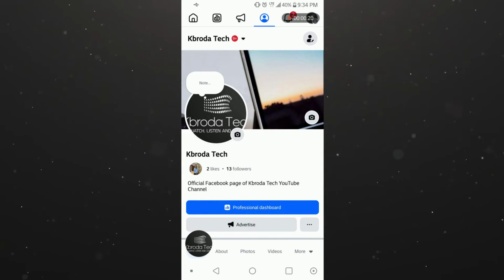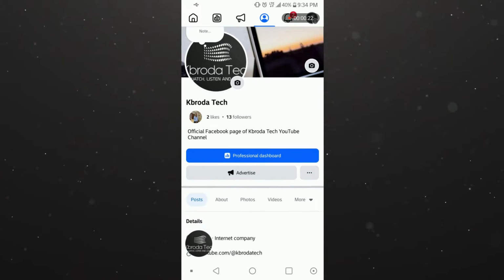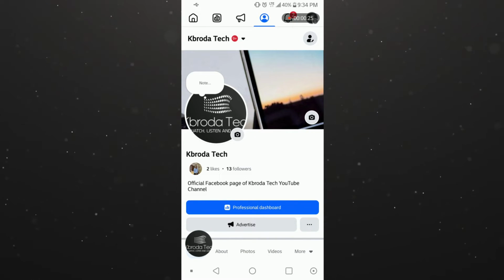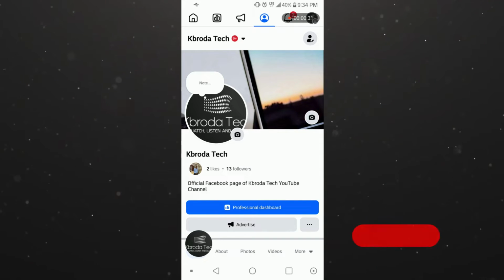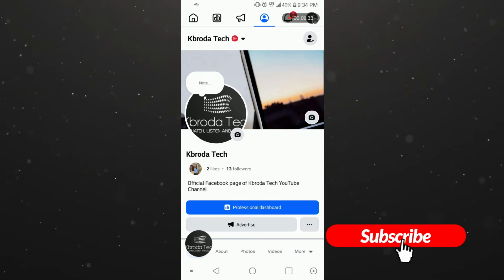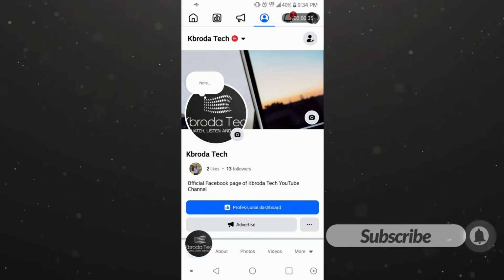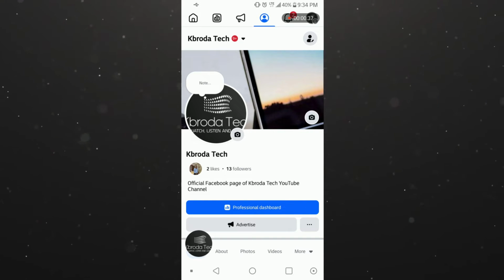How To Pin And Unpin Posts On Facebook (Page or Profile)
In this detailed tutorial, we will show you How To Pin And Unpin Posts On Facebook for both your Page and Profile. Pinning posts is a great way to highlight important updates, announcements, or content that you want your audience to see first. This video will guide you through the simple steps to pin and unpin posts effectively.

What You’ll Learn:
Step-by-step instructions for pinning a post on your Facebook Page and Profile.
How to unpin posts when they are no longer relevant.
Tips for choosing which posts to pin for maximum engagement.

By the end of this video, you'll be able to manage your Facebook posts more effectively and keep your audience informed.